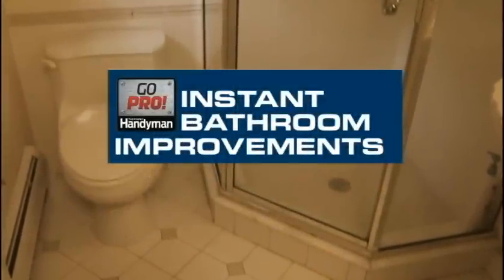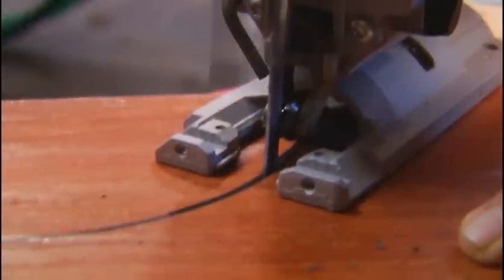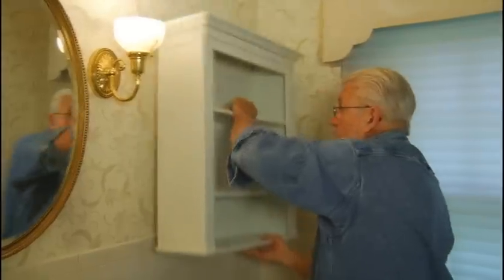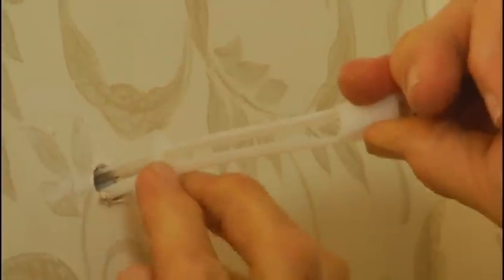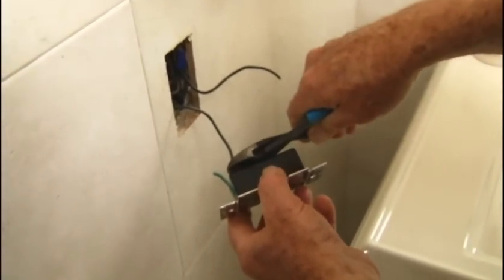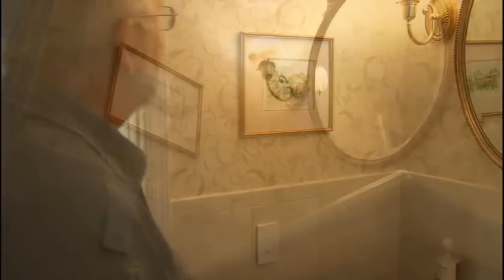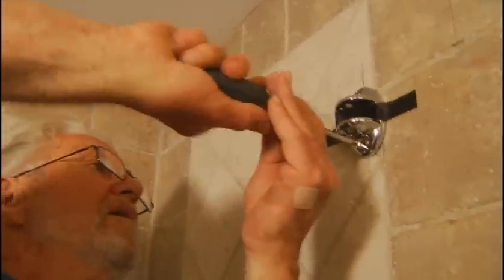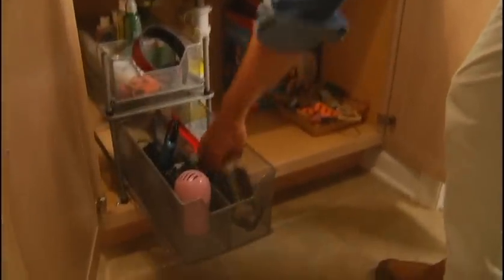Five Affordable, Easy-to-Do Bathroom Improvements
Upgrading Your Bathroom Doesn't Have to Sap Your Time or Deplete Your Wallet

Transcript:

 Is your bathroom in need of a quick pick me up? Well, here are five easy-to-do projects that won't eat up an entire weekend or deplete your wallet.

Plain or outdated bathroom floors can be easily given the wood look with vinyl plank flooring, tough as nails and remarkably flexible.  This innovative flooring from Lumber Liquidators is resistant to water and wear, it's called a floating floor system and sits atop a cushion underlayment that goes right over just about any existing floor. Each plank interlocks with the next without the need for glue or nails.  The material can be easily cut with a miter saw, a laminate floor cutter or even a utility knife. A jigsaw works for curved cuts and a whole saw produces circular cutouts of any size.  Typically wall trim is removed and the floor is installed leaving an expansion gap around the edge, which is covered when the trim is reinstalled.  Planks interconnect along both the edges and ends, making the installation not only easy, but surprisingly fast. Adding a wood floor to a bathroom makes a remarkable improvement.

A wall cabinet above the toilet adds a nice touch to any bathroom. Begin by deciding the best location, mark the bottom edge, then draw a level line. Locate and mark the center of the toilet tank, then extend a vertical line upward to the level line and mark the intersection.  Next find and mark the center of the cabinet bottom.  If you're working alone, a couple of two by fours will provide temporary support.  Place the wall cabinet on top and align the center marks. Using a pencil are awl mark the location of the mounting holes, remove the cabinet, drill holes for wall anchors, insert the anchors, snug up the anchor collars and snap off the strap.  Set the cabinet back on the support pieces, insert the mounting bolts and tighten. Attach the doors and enjoy this practical and eye pleasing improvement.

Replacing a conventional wall switch with a motion sensing version works two ways.  It turns the lights on when you enter the room and automatically shuts them off a minute or two after you leave.  To install one first turn off the power of the circuit breaker, next remove the cover plate, back out the mounting screws, pull out the existing switch and unscrew or cut the two wires, which are usually black, then strip the insulation off the ends of the cut wires.  This motion sensing switch from Lutron can be programmed with different on / off options and can also be operated manually.  To install it, twist together the wires on the switch with those coming from the box and secure them by twisting on the provided wire nuts. Carefully fold the wires, tuck the switch into the box and secure it with the mounting screws. Finally, snap on the cover plate. You've now got a hands free automatic switch that comes on when you enter and shuts off on its own when the room is empty.

The curved shower rod is quite popular in hotel bathrooms these days. You can enjoy more elbow room in your own home shower by installing this improvement for yourself.  Begin by locating the correct position for the support brackets, hold the fixtures in place, and mark the mounting holes. If your tub surround is tile like this one, use a center punch to create a small depression in the face of the tile. This will prevent the drill bit from sliding or skating.  Using either a conventional electric drill equipped with a carbide masonry bit or a rotary hammer drill like this one, bore through the tile.  Insert plastic anchors in the holes and tap them flush with the surface.  Tape the brackets in place to leave both hands free to work, insert and tighten the mounting screws. The shower bar slides into the support fixture and is secured with pins which are themselves held in place with locking screws on the bottom.  It's truly amazing how much roomier your shower will feel with this improvement.

These stacking slide out baskets are guaranteed to make better use of the storage space inside your bathroom vanity. They're secured in place with mounting tabs that are attached to the cabinet bottom.  The units come in different sizes and can be stacked to make full use of available space top to bottom. They also make it easier to access things that would otherwise be lost in the back of the cabinet.